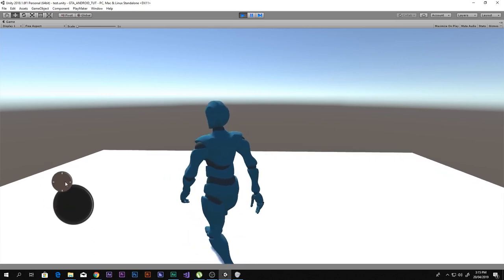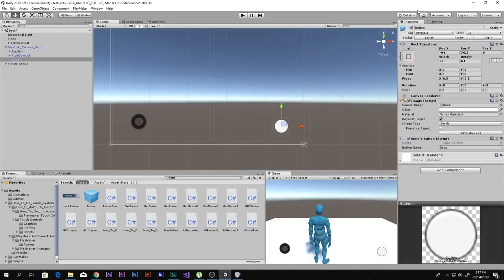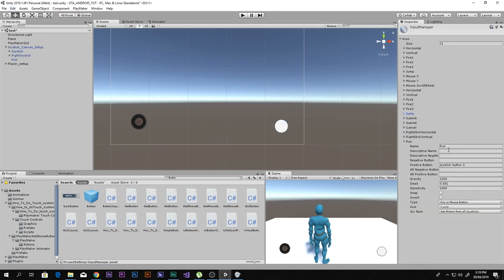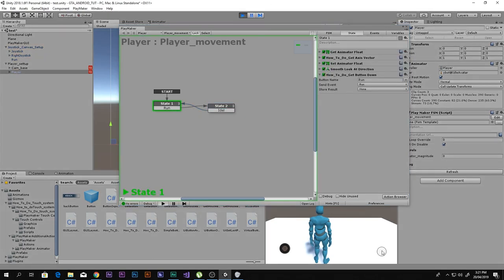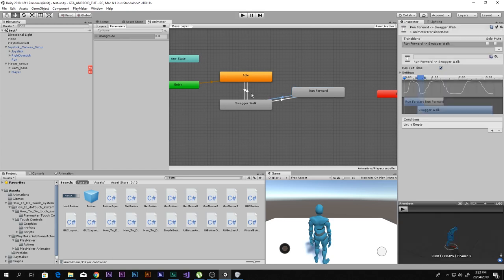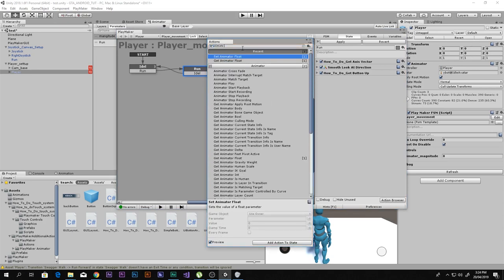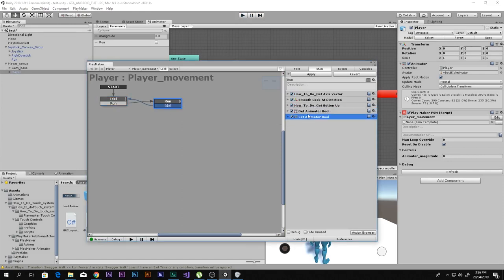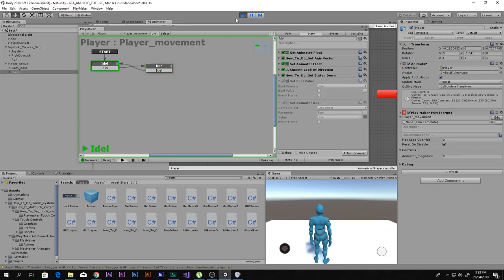How To Make Running System Like GTA In Unity For Android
Hey Guys, in this video you will how to make running system in third person system for GTA in Unity for android without writing any code!!!

If you can buy Playmaker then you should buy it
otherwise